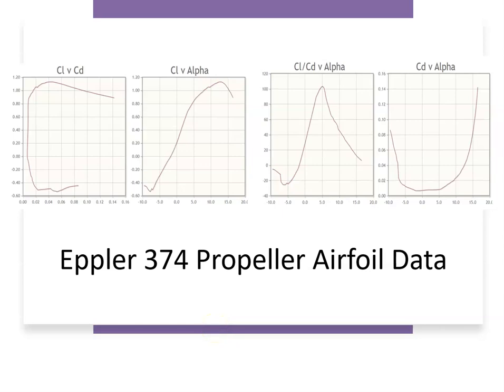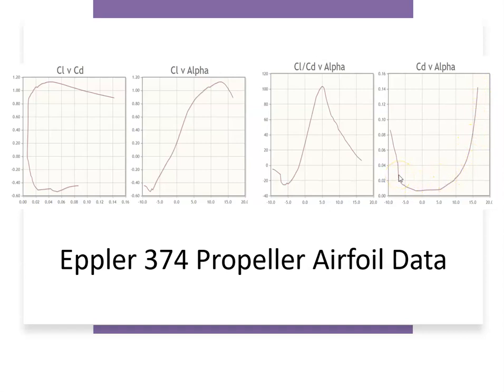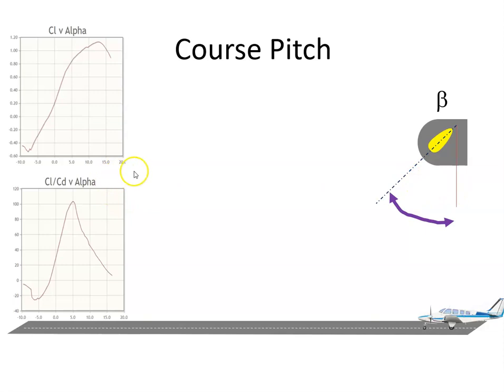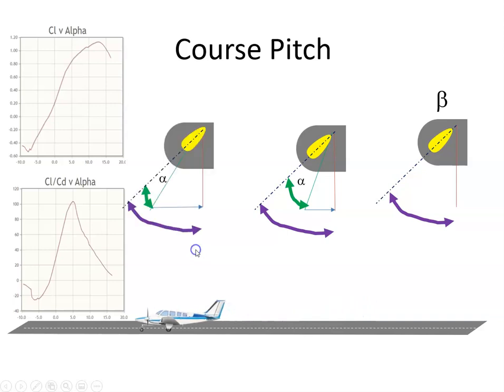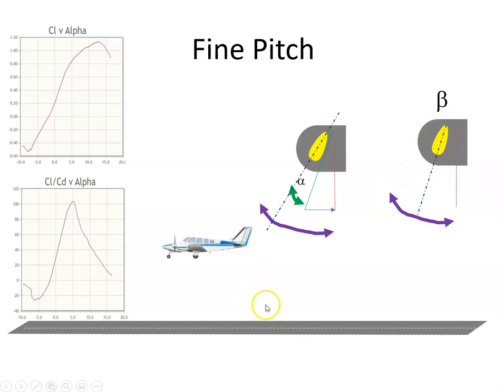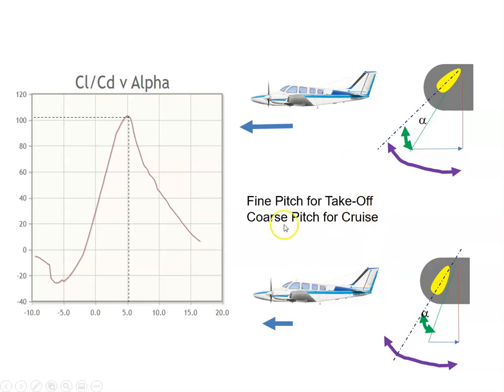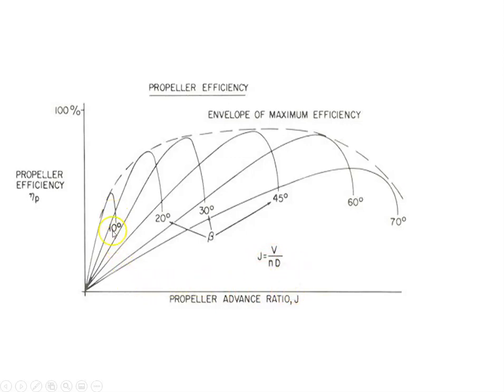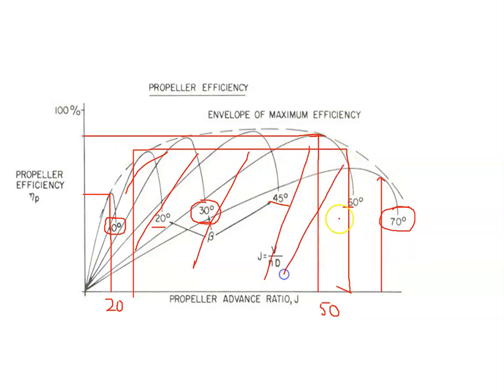When to use Coarse or Fine Pitch for a Propeller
A video describing why Fine pitch is selected for take-off and coarse pitch selected for cruise.